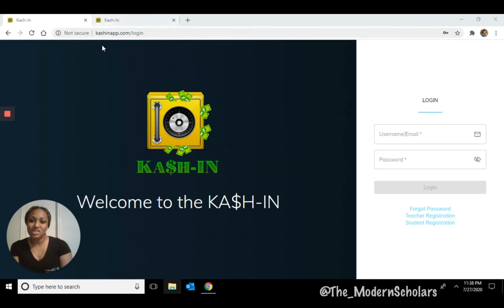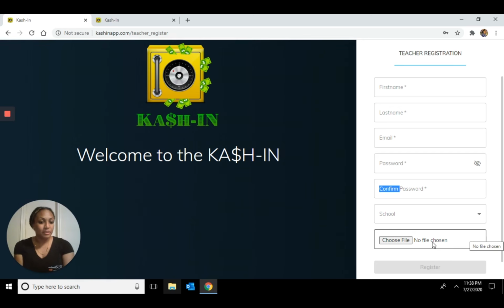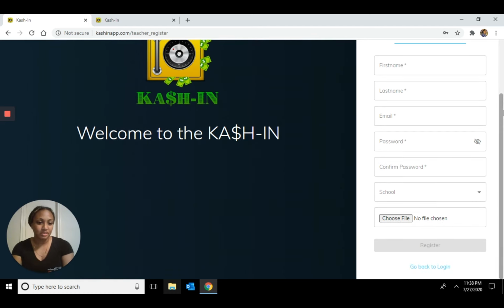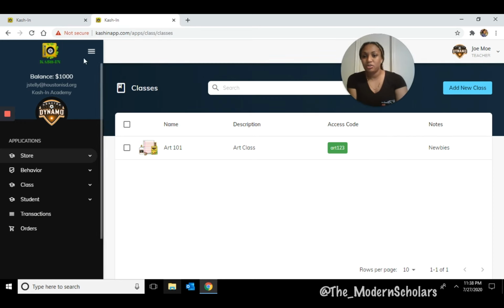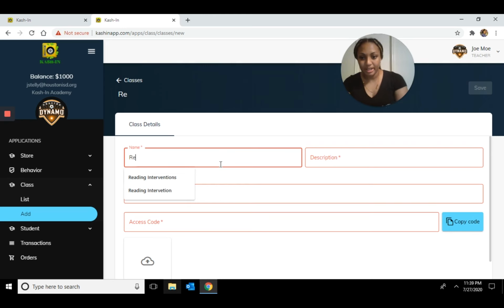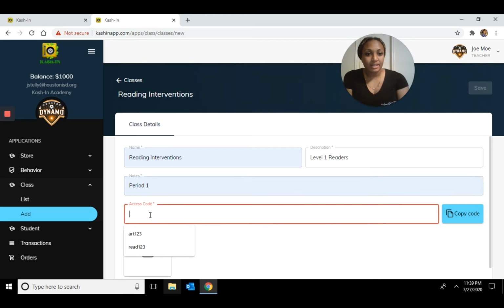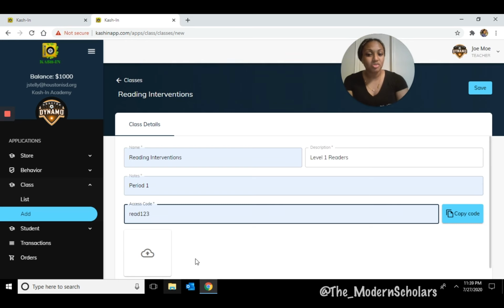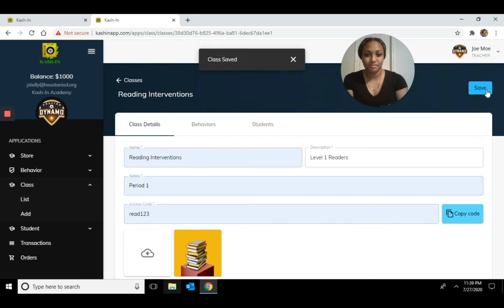Kash-In App: Introduction Tutorial #1- Teacher Registration and Class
Do you wish your token economy was digital? Looking for ways to motivate your secondary students? Tired of the headaches with paper money classroom economies? Need an easier way to track student behaviors? Want a way to engage students for virtual learning?

The Modern Scholars are teachers helping teachers and we present Kash-In. Kash-In is a digital classroom management tool that converts points into ‘kash’ and allows teachers to monetize behaviors and actions, awards students with ‘kash’, and build an on-line incentive store where students can use their cash to purchase rewards.

For teachers, schools, and districts it allows for a unified behavior management and academic success system, with data for intervention purposes.

Learn more about The Modern Scholars and Kash-In Try Kash-In for free for a limited time

Support by liking, commenting, and donating to a growing startup.